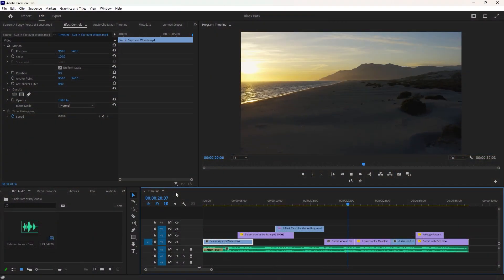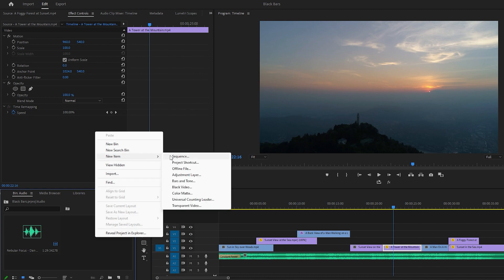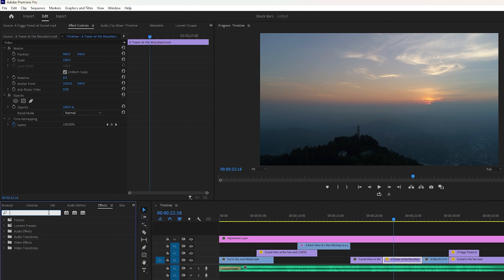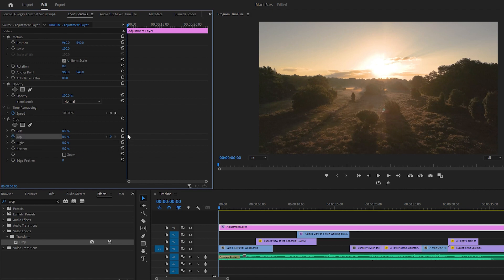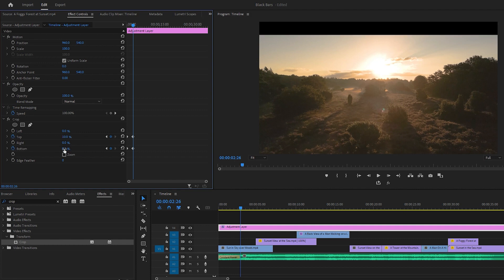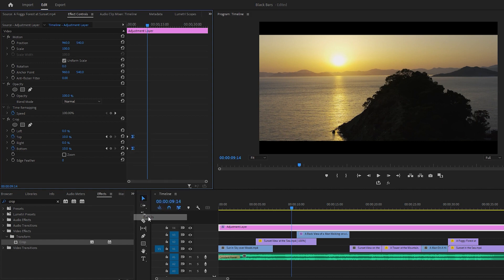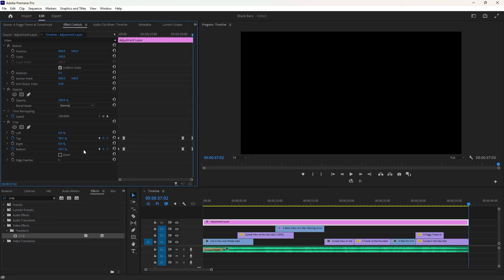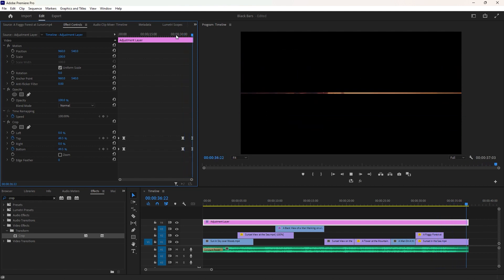Animated Cinematic Black Bars in Premiere Pro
Today I'm going to show you a very simple but effective video editing tutorial which is animated cinematic black bars in Premiere Pro. If you want to get the cinematic look in Premiere Pro, then it's important to add cinematic black bars.